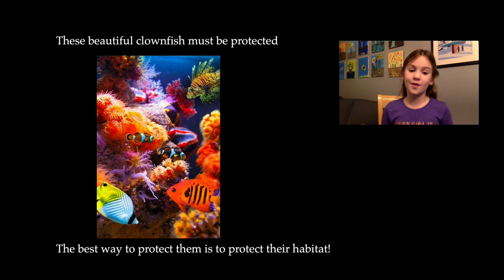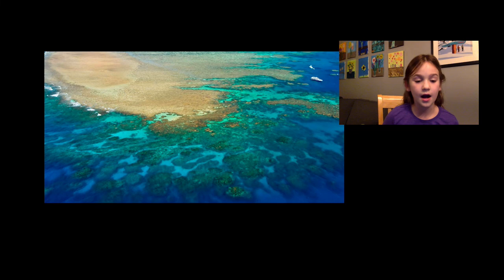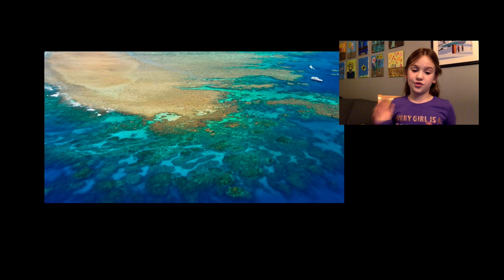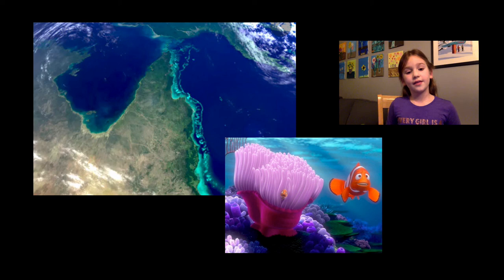Clownfish and their Habitat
This video is about clownfish and their habitat.  It also considers the symbiotic relationship it has with the Sea Anemone.